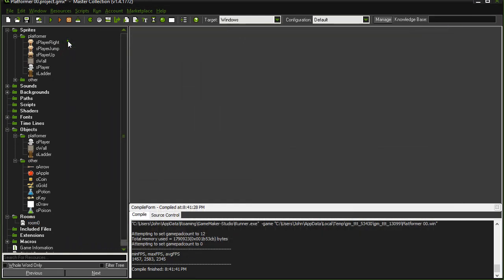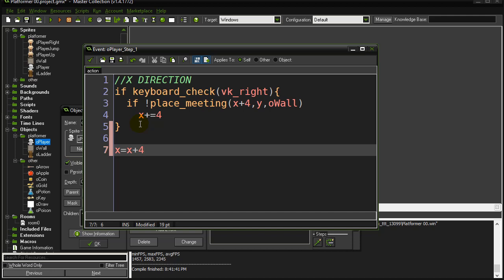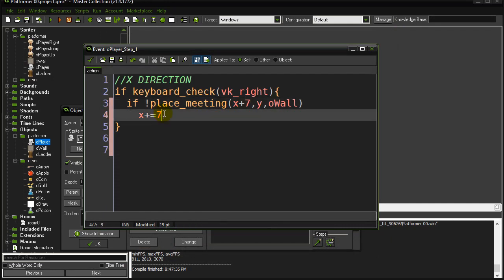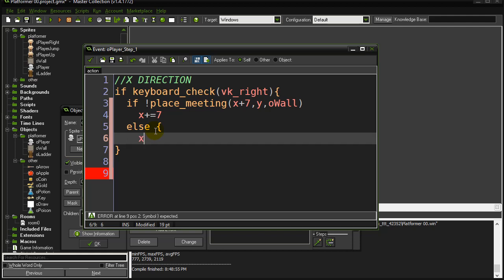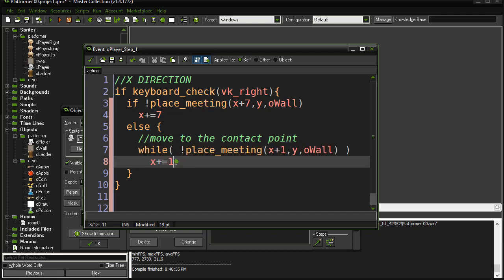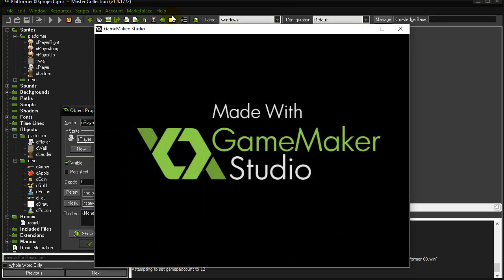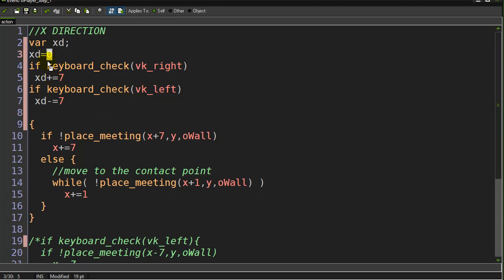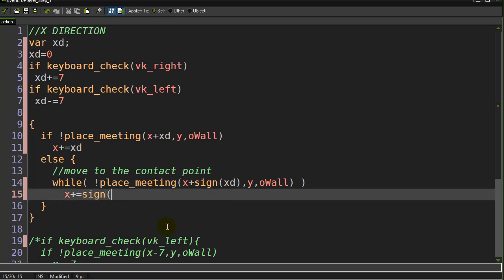GamerMaker Platformer 01 Horizontal Movement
GameMaker tutorial / lesson with completed project files in the RESOURCES section.

Understand how to code simple platformer game movement.

Check out hundreds of other GameMaker tutorials and lessons at GameProgrammingCourse.com